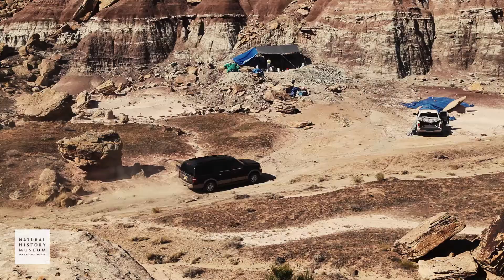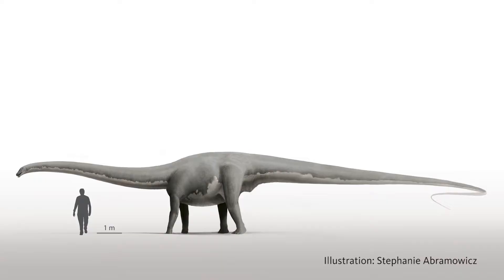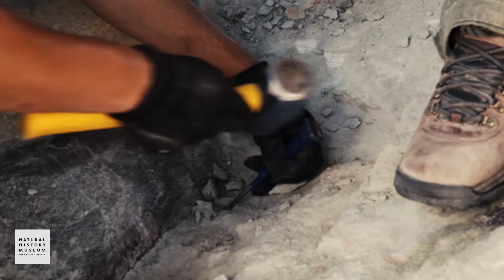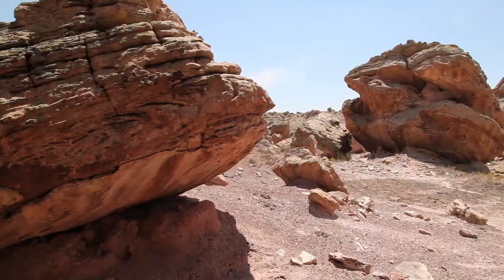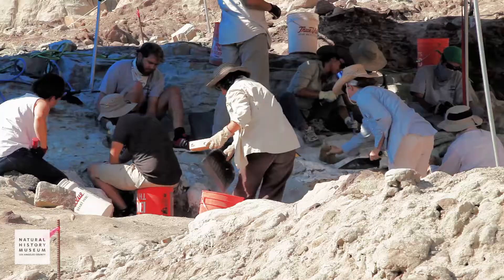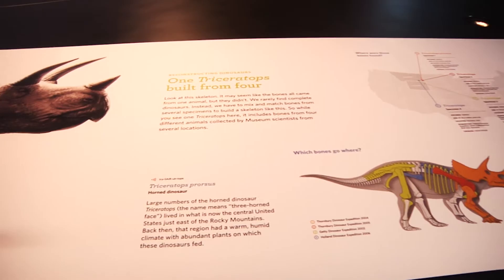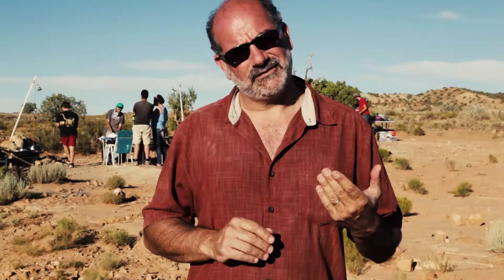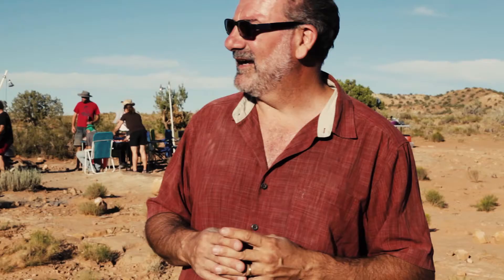Dr. Luis Chiappe at the Utah Dinosaur Dig in 2014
Dr. Luis Chiappe is V.P. of Research and Collections Department and also Director at the Dinosaur Institute at the Natural History Museum of Los Angeles County.

About the Dinosaur Institute

The Dinosaur Institute (DI) houses the Museum's collection of Mesozoic tetrapods (four-limbed vertebrates), dating from 250 million years ago to 65.5 million years ago. This collection includes fossils of dinosaurs spanning the Mesozoic Era, as well as fossils of other tetrapods  that lived alongside the dinosaurs, such as flying and marine reptiles, crocodiles, turtles, amphibians, and early mammals.

Dinosaur Institute FAQs